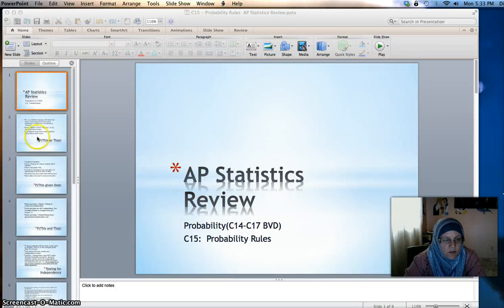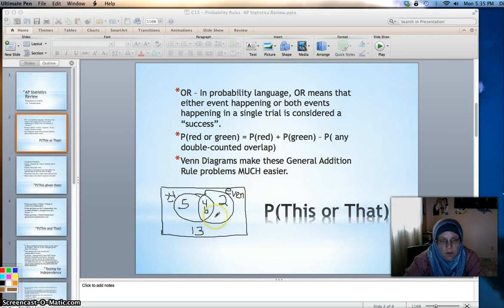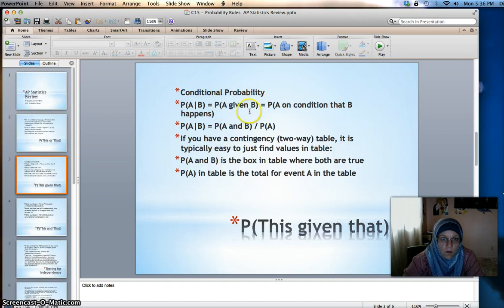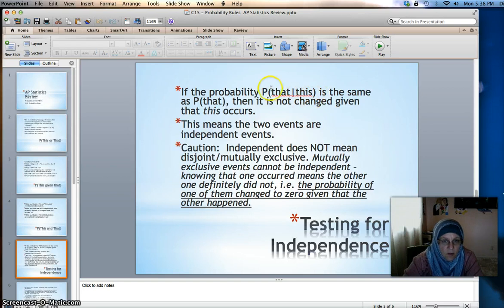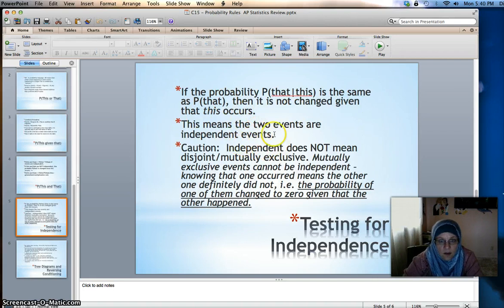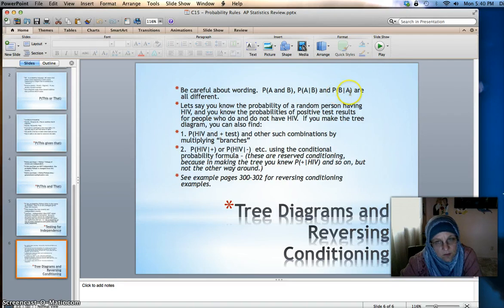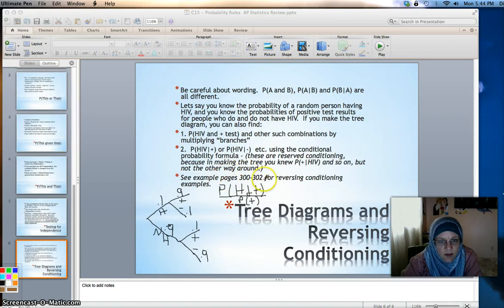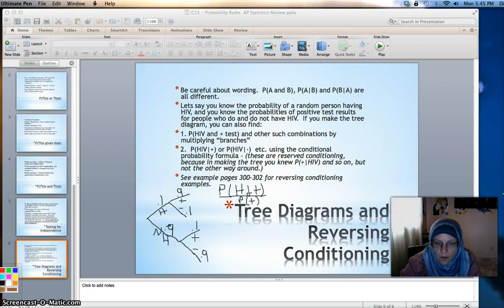ap stats review probability part 2 C15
review of main topics in BVD Stats Modeling the World C15.